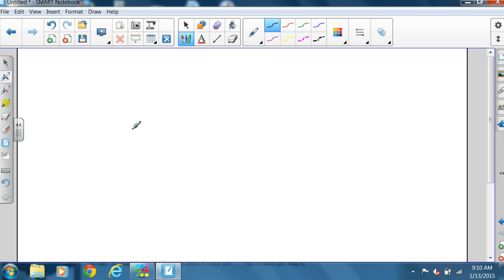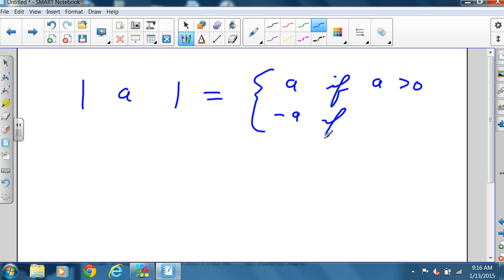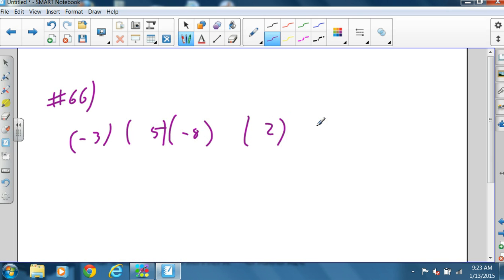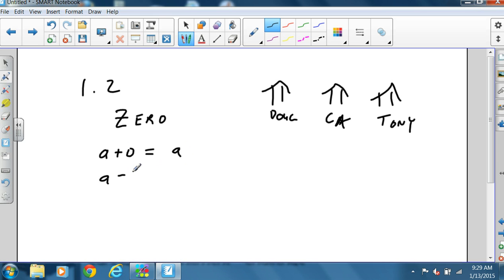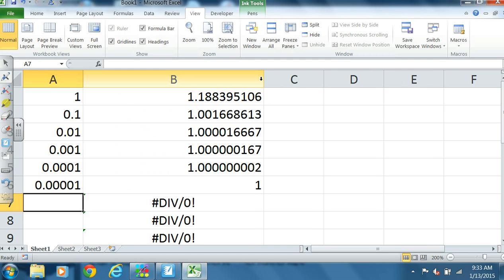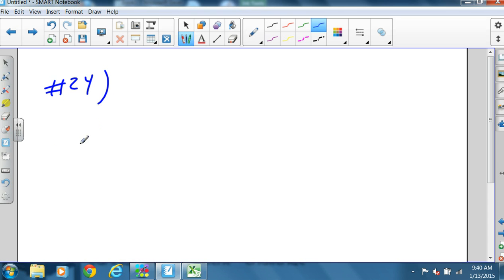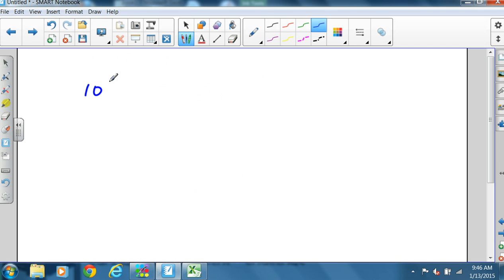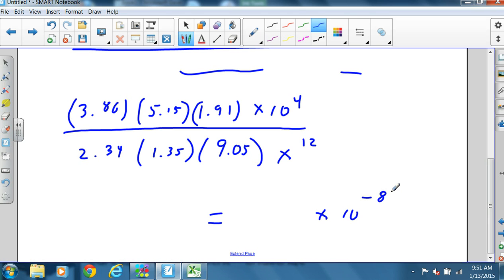MAT 750 Tech Math II Sections 1 1 to 1 3